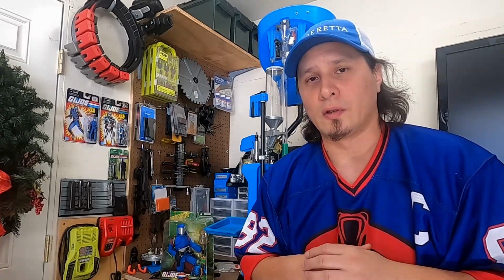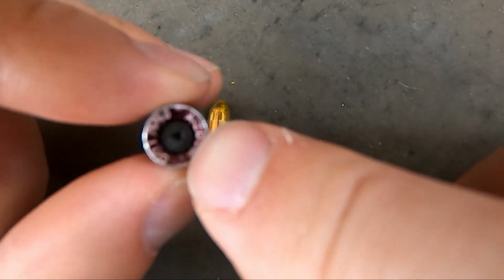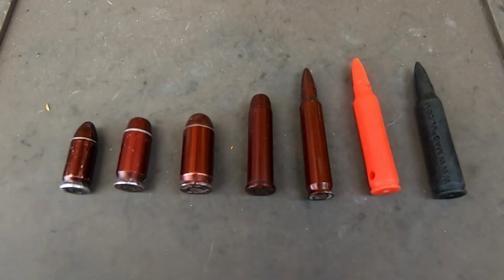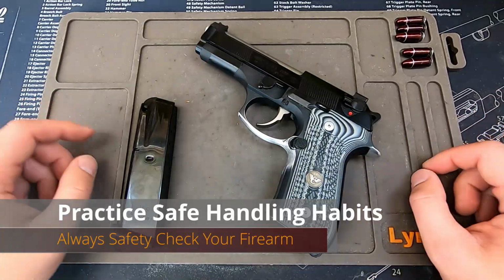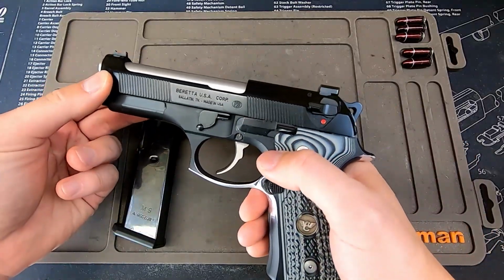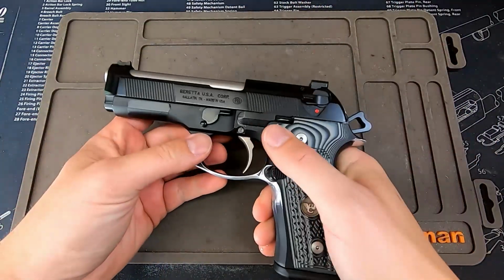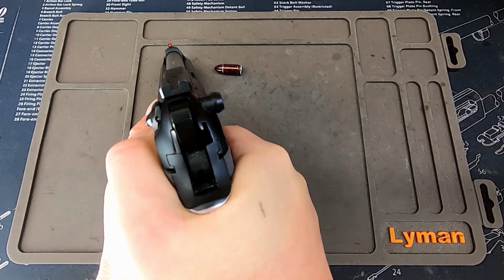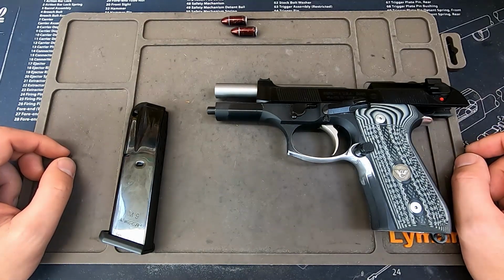Beginners Guide to Firearms - Essential Gear - Snap Caps (Dummy Rounds)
This is a video for first time buyers/inexperienced users who want to get better with their pistols and learn show to do so safely.

AZoom Snap Caps

Ben Stoeger's Skills & Drills Reloaded
Ben Stoeger's Dry Fire Training

Tekton Punch Set
Lyman Gun Mat
Gunsmith Hammer
Wheeler Bench Block
Wheeler Sight Tool
Magnetic Parts Cup
Wheeler Punch & Hammer Set
Mini Screwdriver set
Punch & Hammer Set
Wen Digital Caliper

Lok Grips
Destro Cobra 6 inch
Storm Shadow Cobra 6 inch
Cobra Commander 6 inch